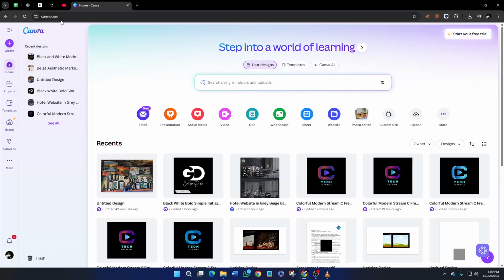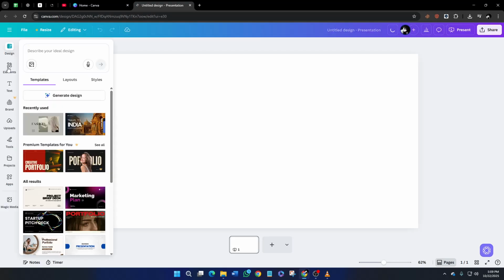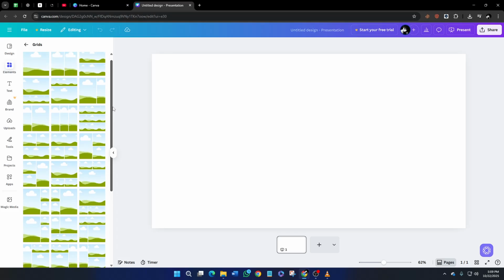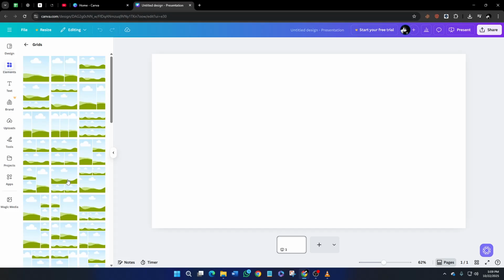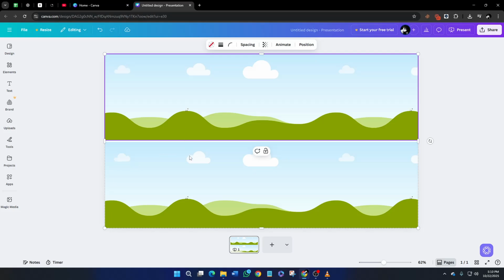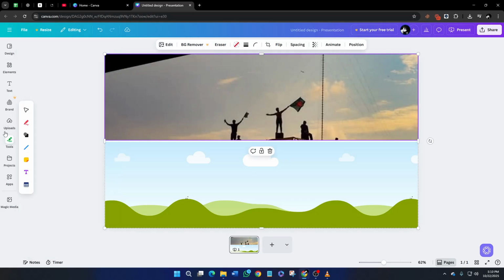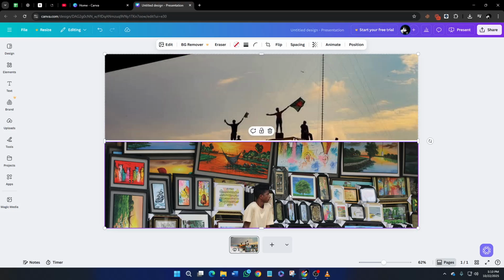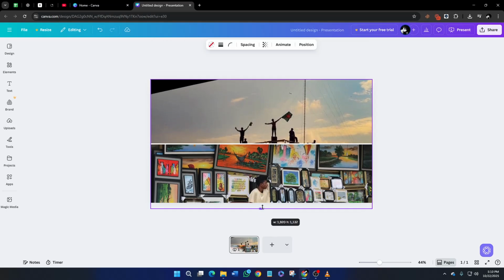How to Make a Grid in Canva Extremely - 2025 (Very Easy)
How to Make a Grid in Canva  Extremely
In this video, you’ll learn how to make a grid in Canva extremely easily. We’ll show a simple step-by-step method to create professional layouts, organize photos, and design eye-catching posts. Whether you want a photo collage, social media template, or structured design, this tutorial covers Canva tips, grids, and creative tricks to make your designs stand out.